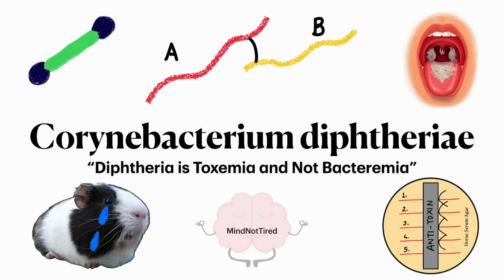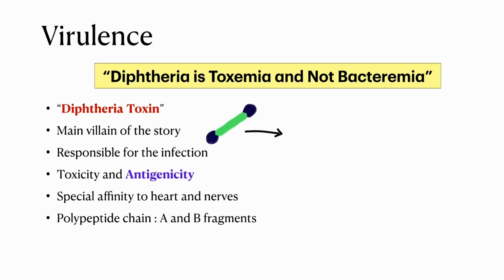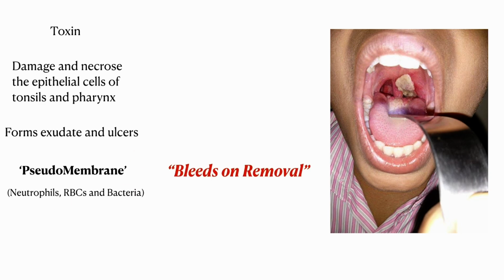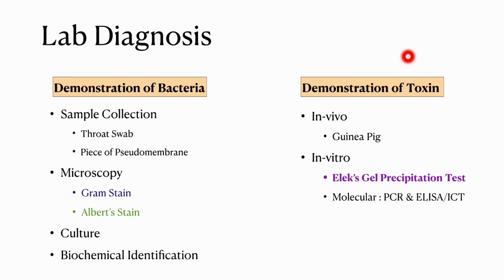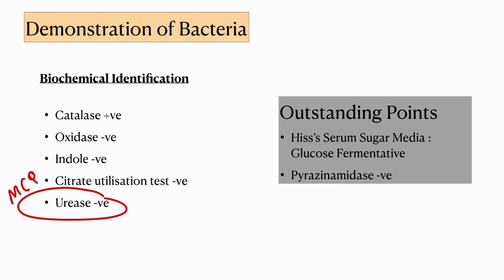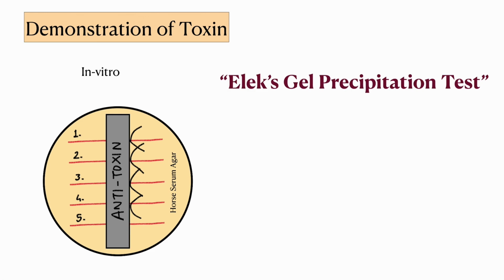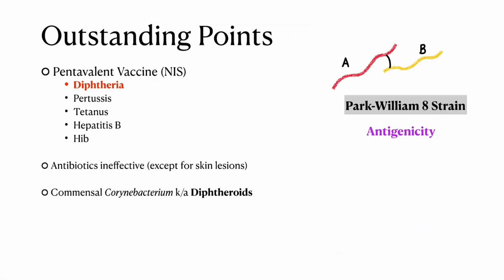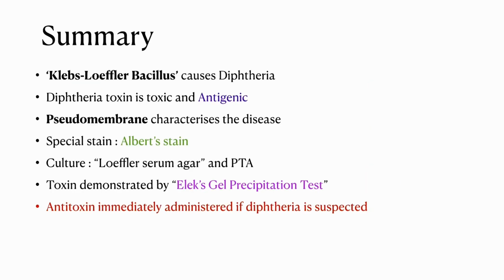Corynebacterium diphtheria | Microbiology | MindNotTired